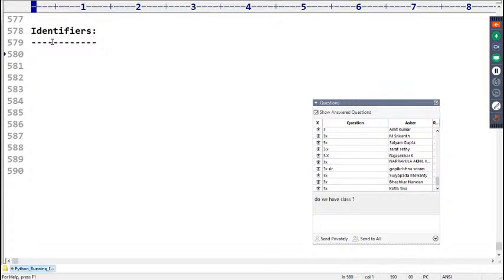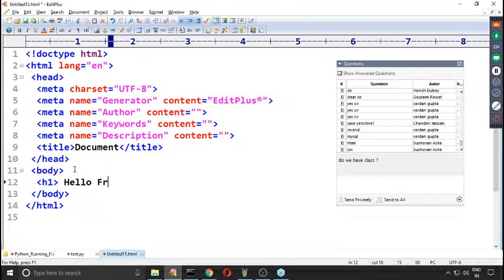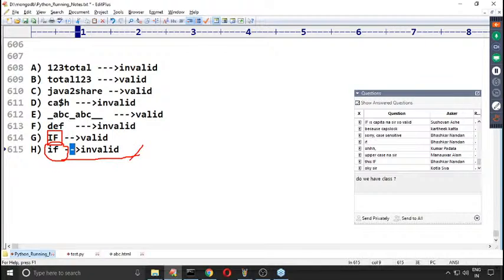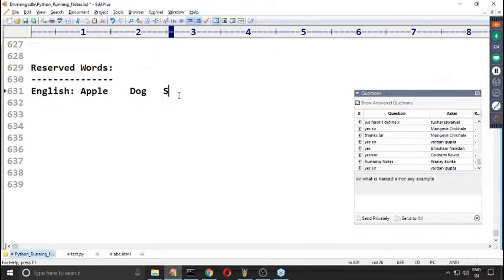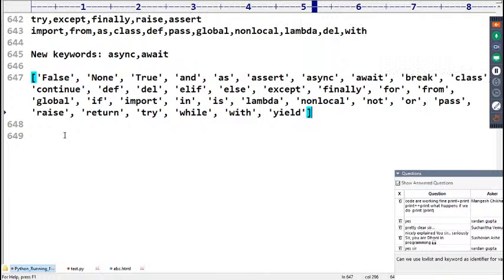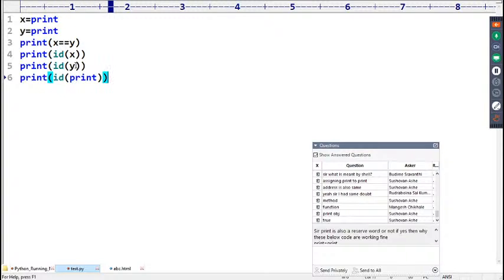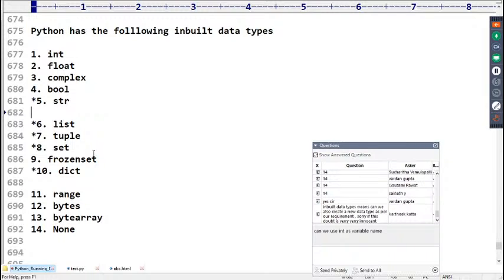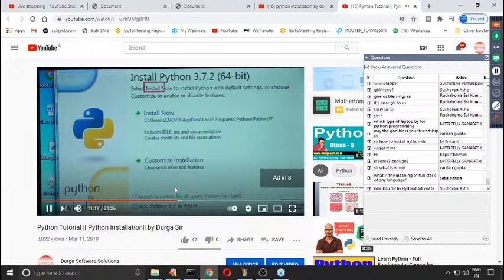PYTHON Youtube Live Stream By Mr. DURGA Sir on 24th Dec @7:30PM IST